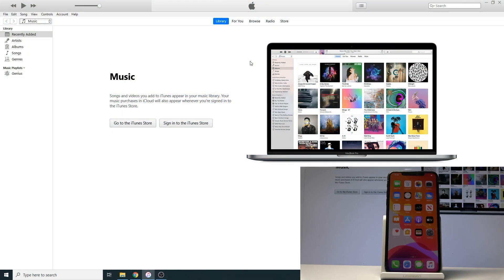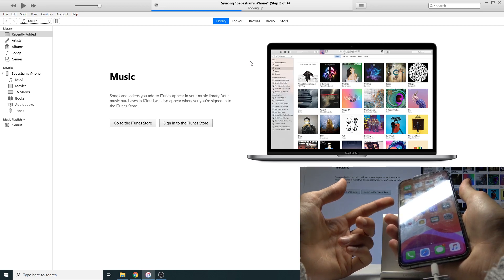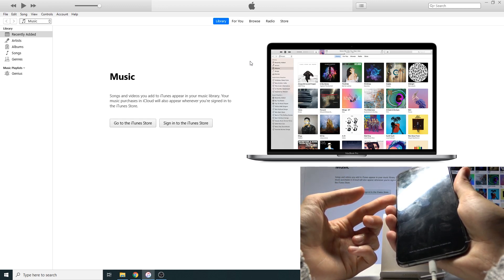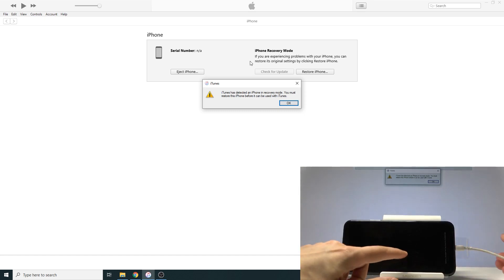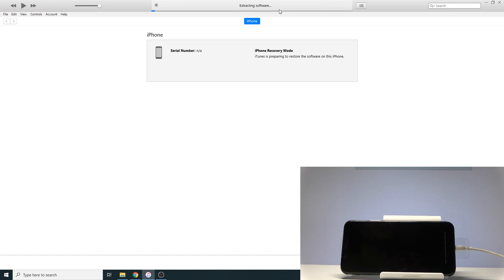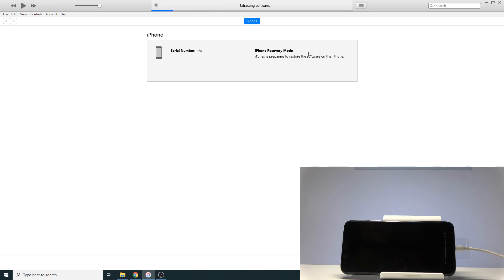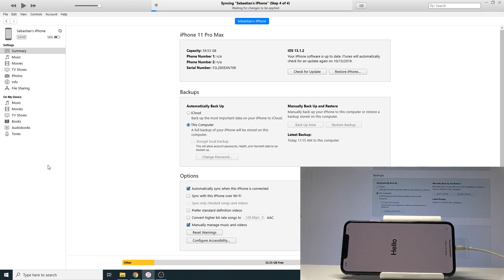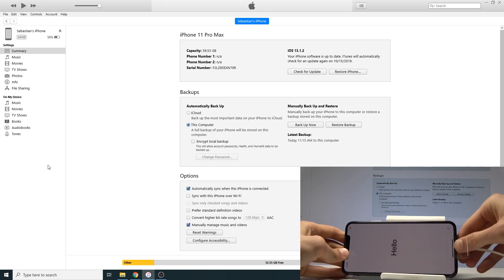How to Factory Reset iPhone 11 Pro Max - Remove Passcode by DFU Mode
In the presented tutorial, we teach you how to perform hard reset operation by using DFU mode in iPhone 11 Pro Max. If you would like to erase all data stored on your Apple device, then follow our instruction to remove passcode and fingerprints too. Let’s watch video tutorial and get access to the iPhone DFU mode and hard reset iPhone 11 Pro Max. As a result, you will erase all personal data, customized settings and installed apps. By using the DFU Mode you can remove passcode or other screen lock protection in iPhone 11 Pro Max. Let's follow our steps in order to bypass face lock in iPhone 11 Pro Max.